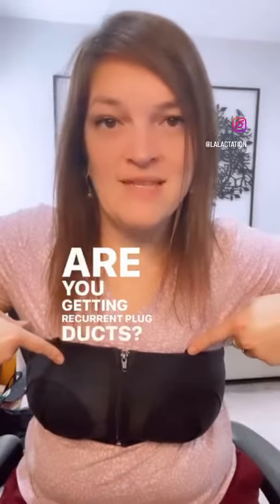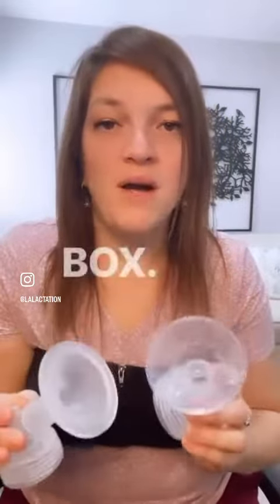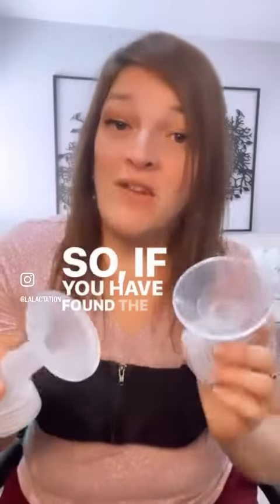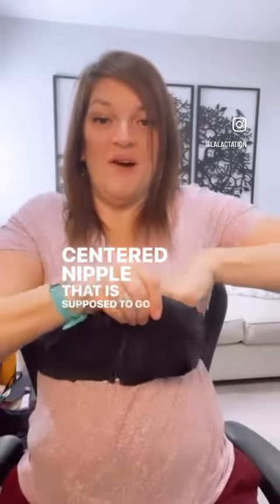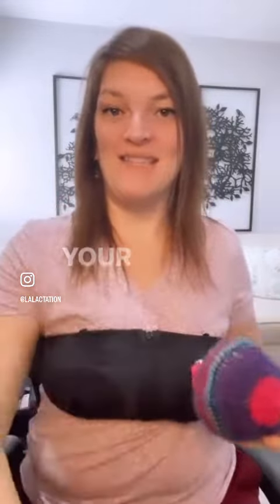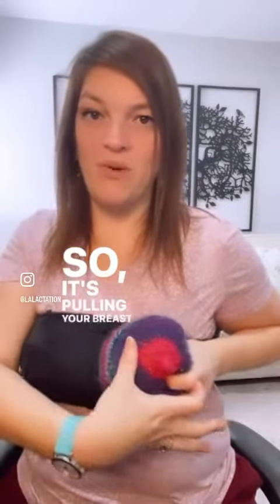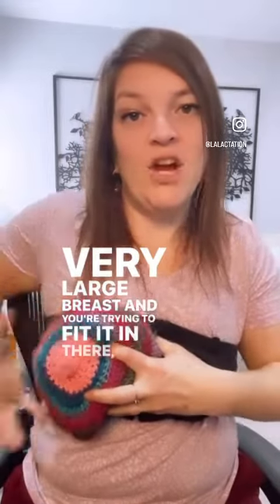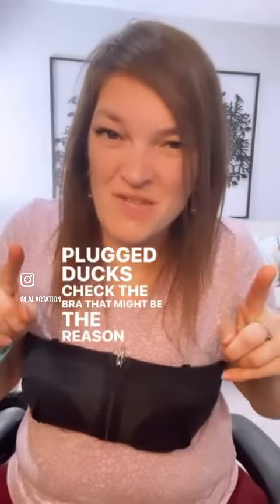Recurrent plugged ducts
Your plugs might be from your pumping bra